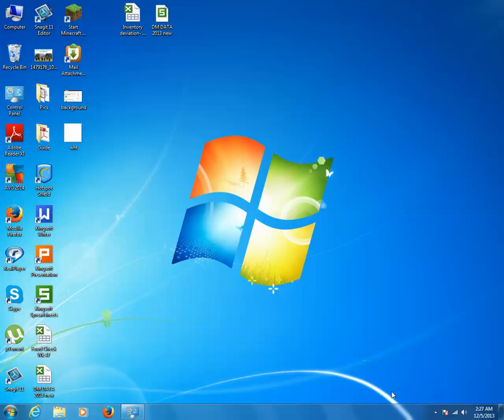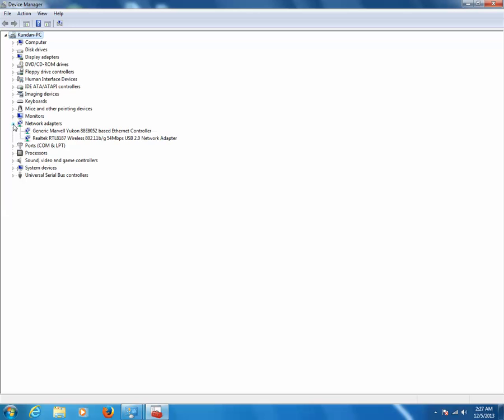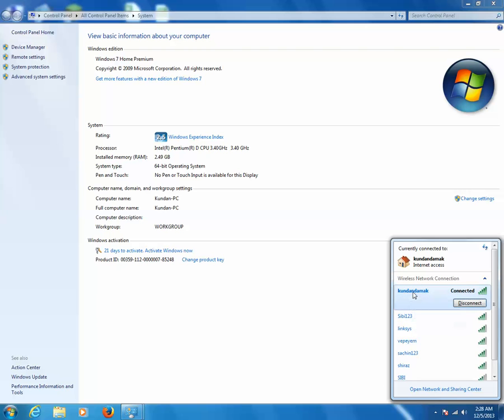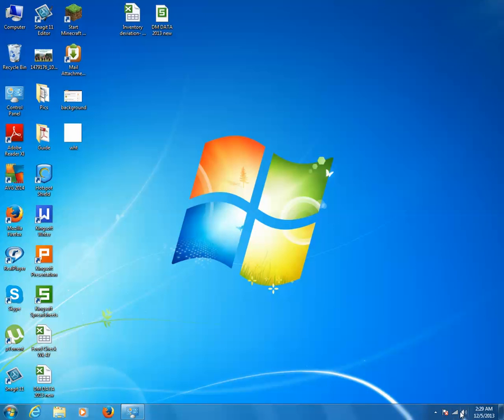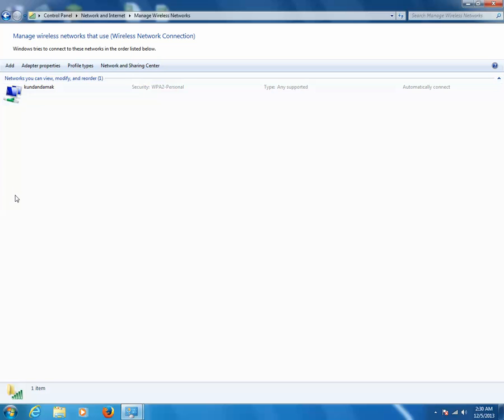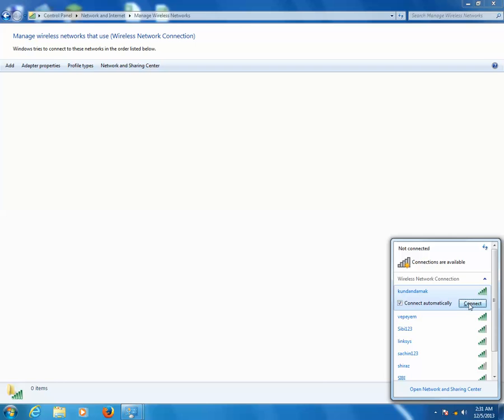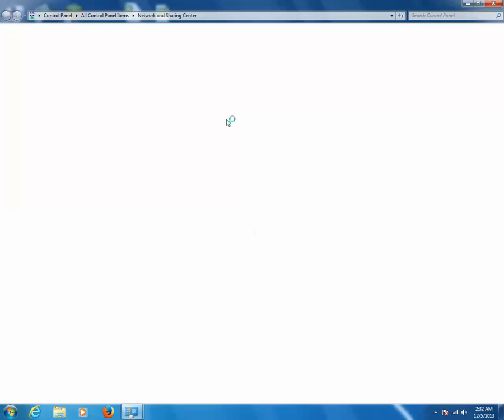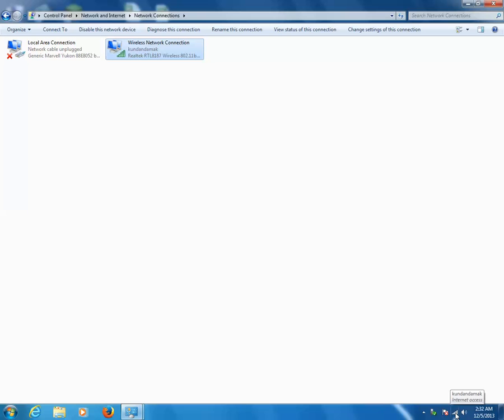I can't connect to the wireless internet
Understand why you can't connect to the wireless internet and remove the problem.